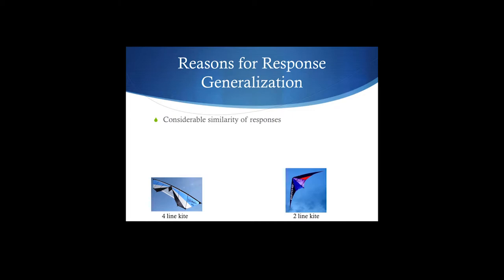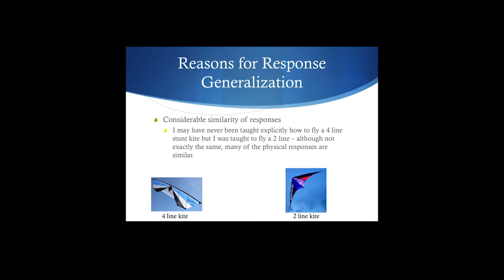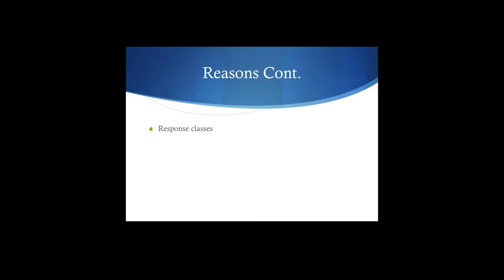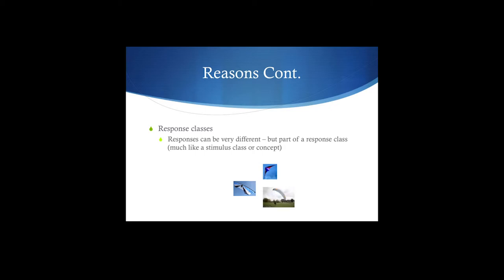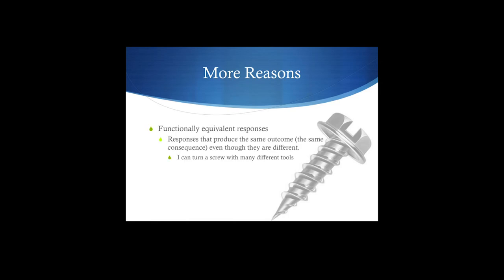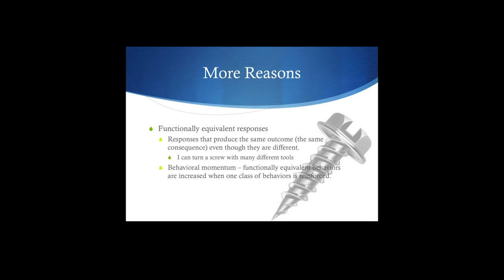Cow Pies 41 how generalization works How Poop Works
Topic: Creating generalization scenarios and how the basic functions work.